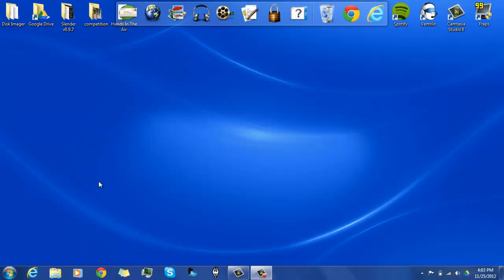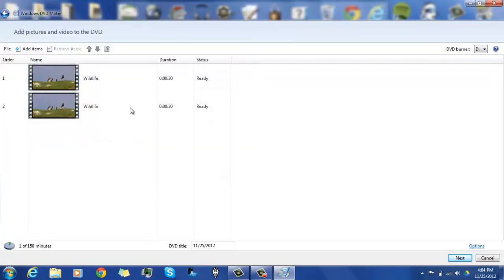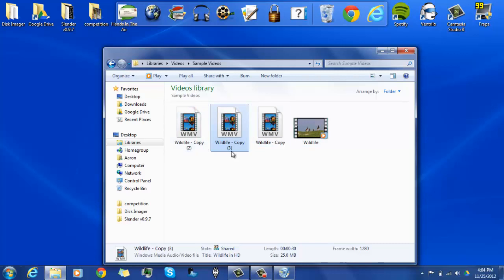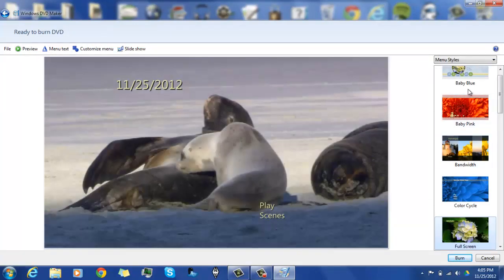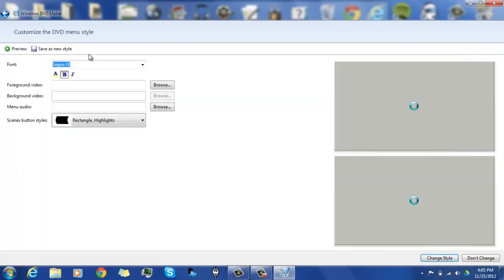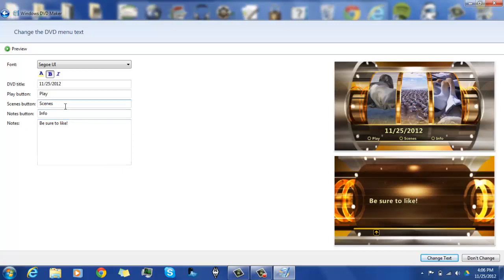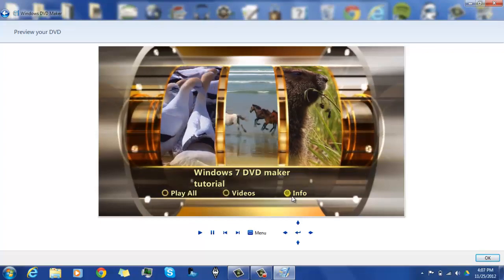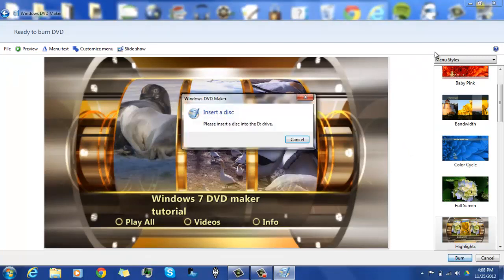How to Make a DVD menu for free - Windows 7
Learn how to make a DVD menu for free using a pre-installed windows 7 program.